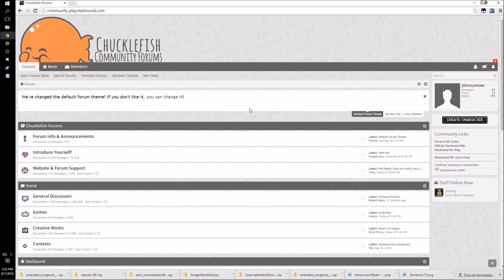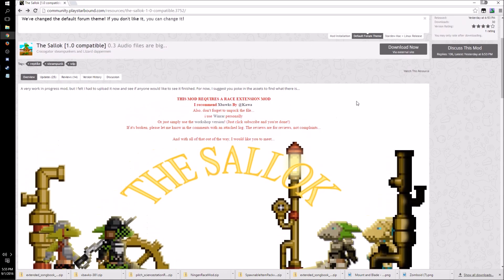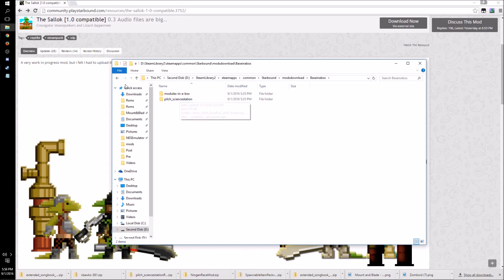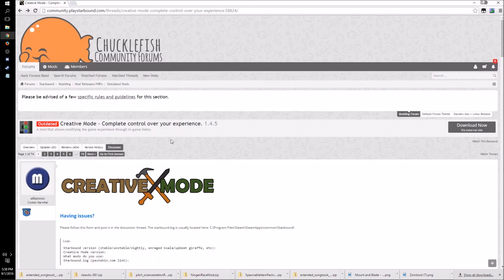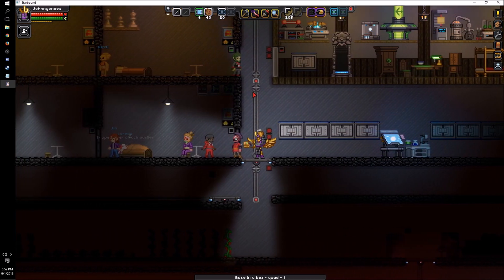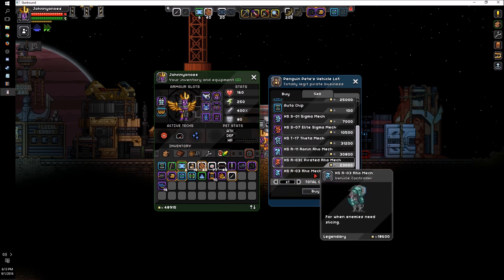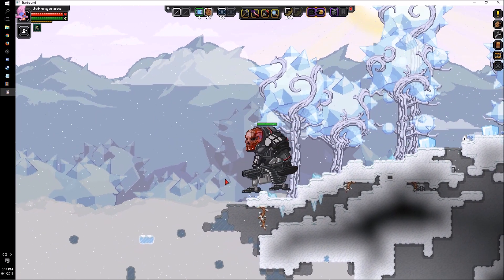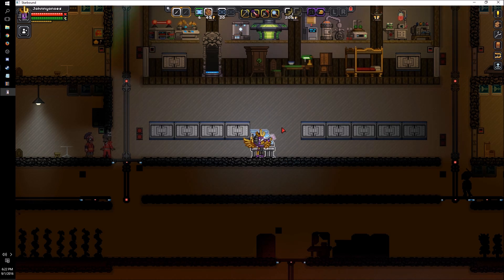Let's Learn!: Starbound 1.0: How to install Mods for Starbound 1.0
This Let's Learn episode goes over how to install mods to Starbound 1.0 either manually or through the steam workshop.

Thanks to Doom_Teridax for requesting this video!

All props go to the amazing mod devs that worked on these mods.